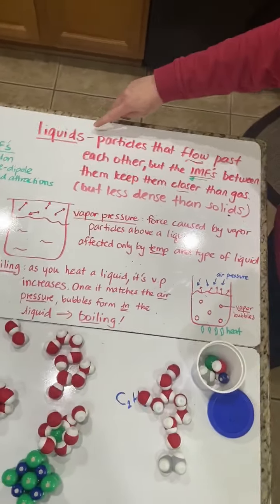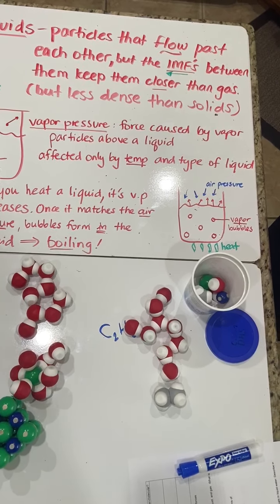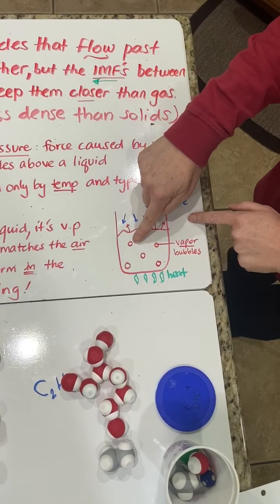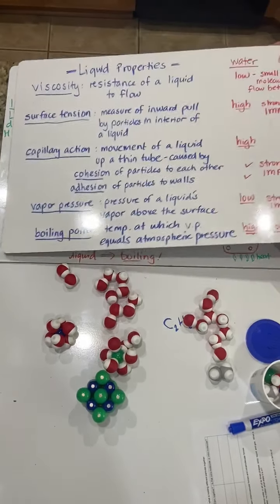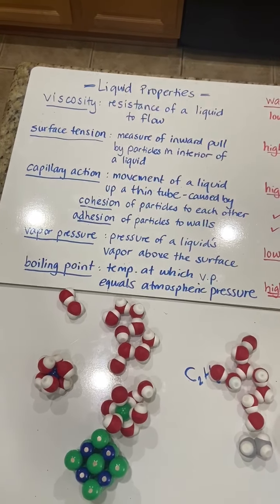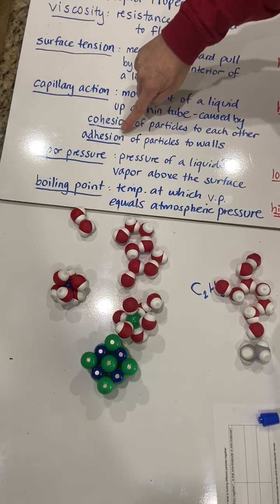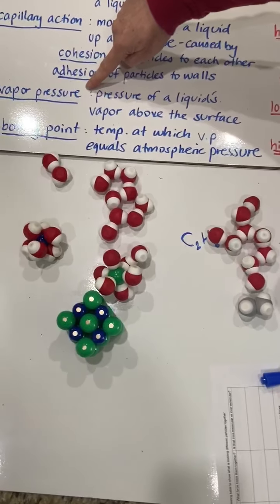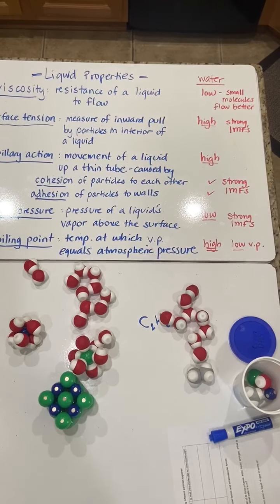Gano DHS PAP - Water Demo